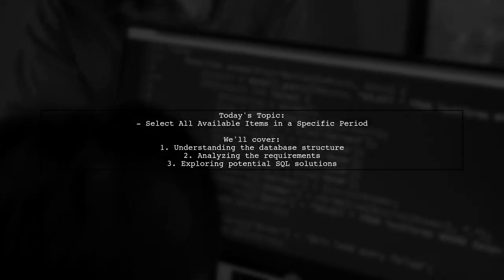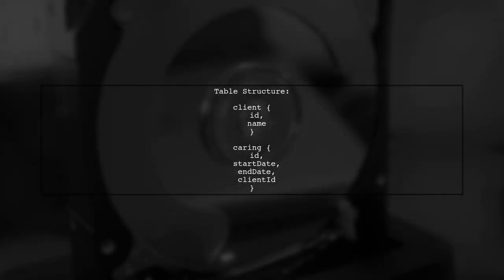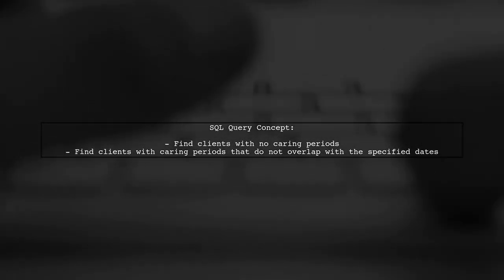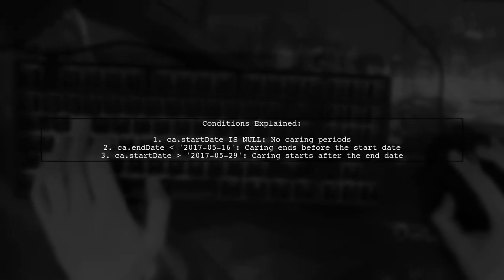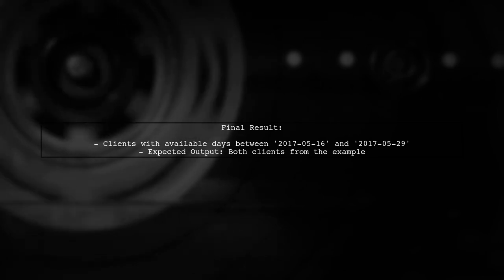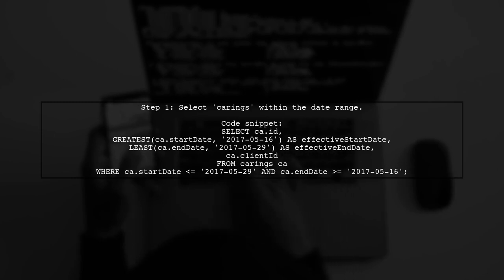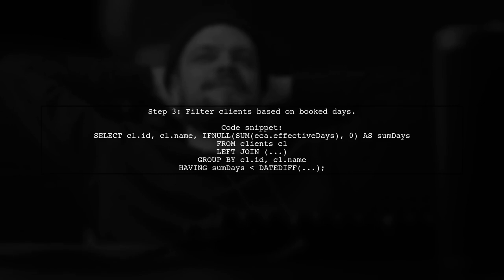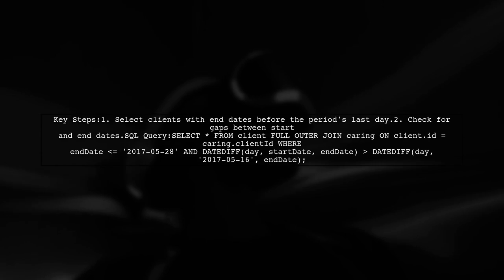How to Select All Available Items in a Specific Time Period: A Step-by-Step Guide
In this video, we’ll walk you through the process of selecting all available items within a specific time period, making it easier than ever to manage your data efficiently. Whether you're working on a project, analyzing trends, or simply organizing your inventory, understanding how to filter and select items accurately is crucial. Join us as we provide a clear, step-by-step guide to help you master this essential skill!

Today's Topic: How to Select All Available Items in a Specific Time Period: A Step-by-Step Guide

Related to: selectallitems, availableitems, specifictimeperiod, step-by-stepguide, howtoselectitems, itemselectiontutorial, timeperiodselection, dataselectionguide, filteringitems, selectingitemstutorial, itemmanagement, time-basedselection,